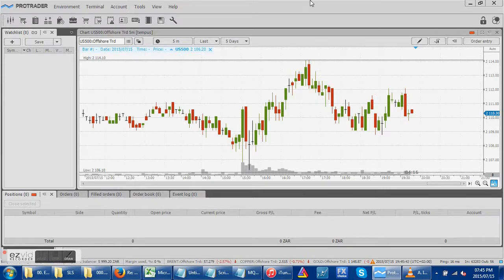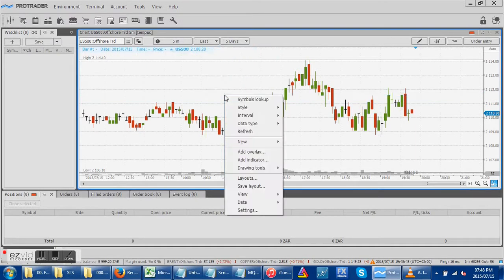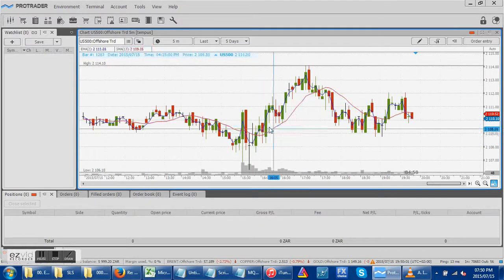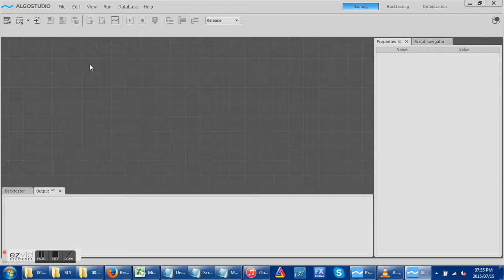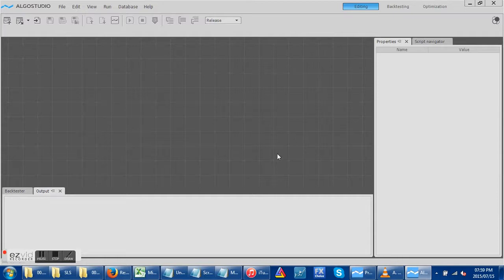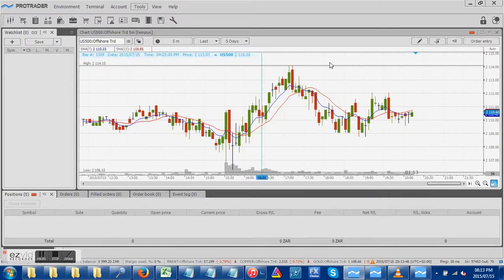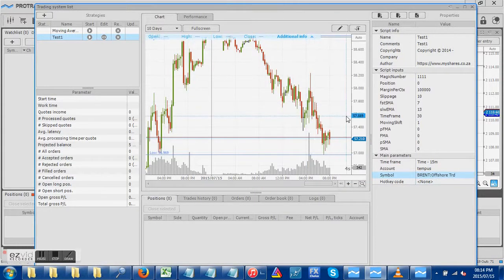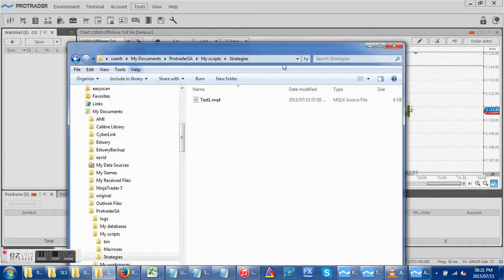B. Intro to ProTrader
Introduction to loading an expert advisor in Protrader.